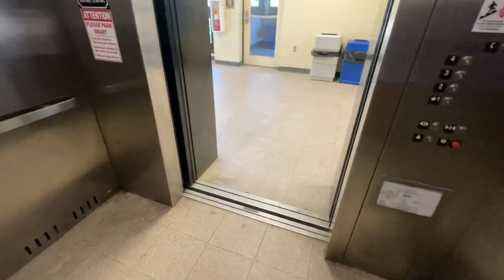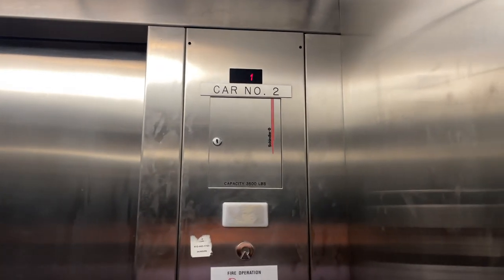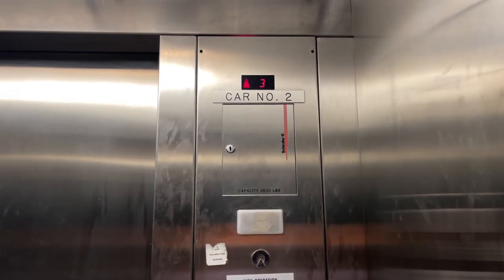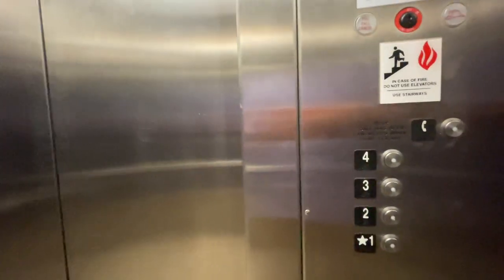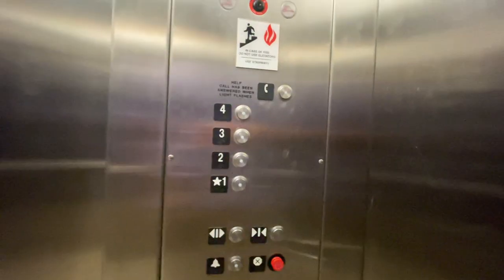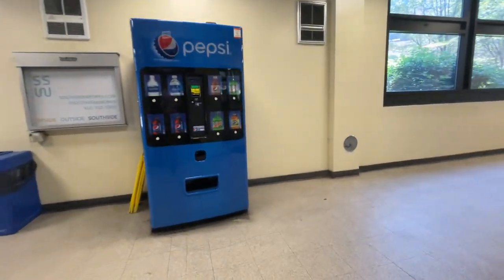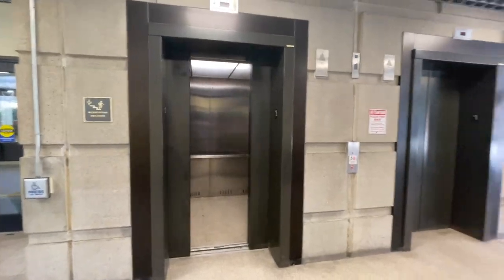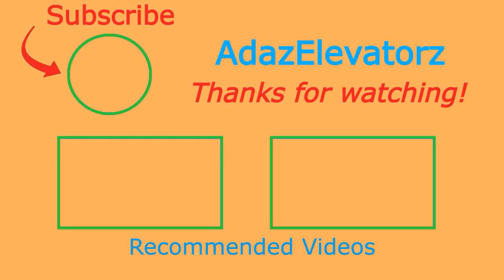Schindler 330A Elevators | Ladle Parking Garage | Southside Works - Pittsburgh, PA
This is one of my Southside uploads from 2021 that's been sitting in my backlog until now.  I'm finally uploading them after getting needed retakes of some of the stuff in the area this summer.  These are very early 330A installations.  They aren't in the greatest shape, as expected of a parking garage.

Elevator Facts

Brand: Schindler
Model: 330A
Hoist: Hydraulic
Fixtures: HT VR
Type: Passenger
Capacity: 3500 lbs
Speed: 150 FPM
Installed: 2003

Video Facts

Date Recorded: 6/16/2021
Recording Device: iPhone 12 Pro Max
Video Formats: 1080p, 60 FPS, Ultra-Wide Angle
Other Filmers: None